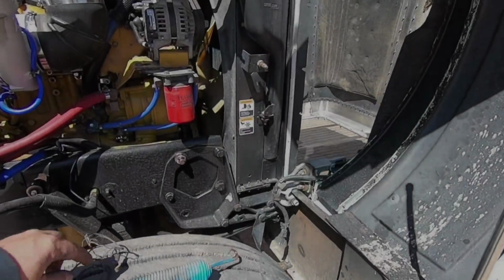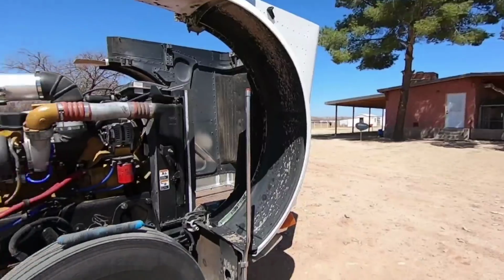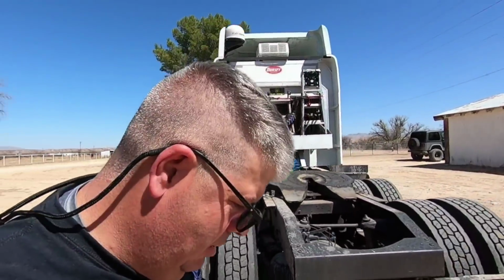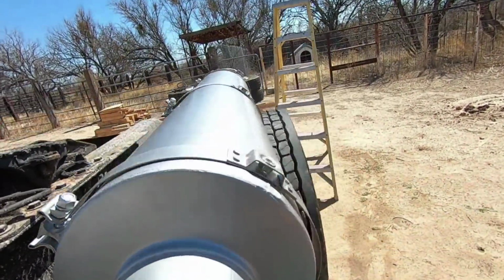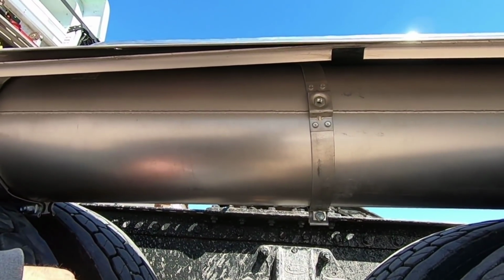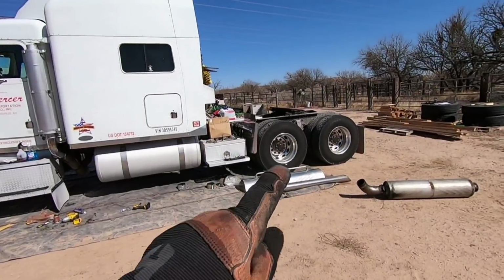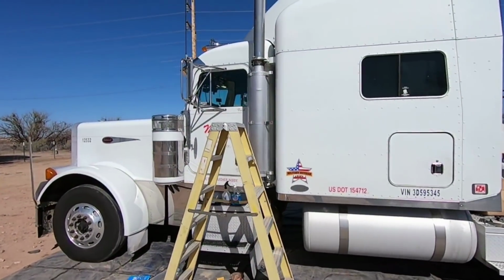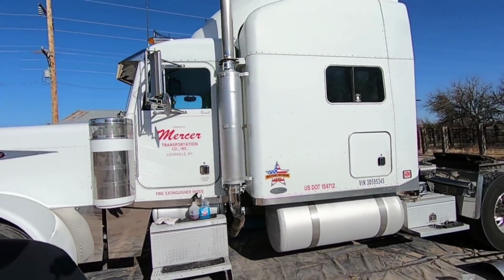#497 Replacing the Exhaust on the Old Peterbilt 379 The Life of Owner Operator Flatbed Truck Driver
I finally received all the hardware to reinstall the muffler on the Old Pete